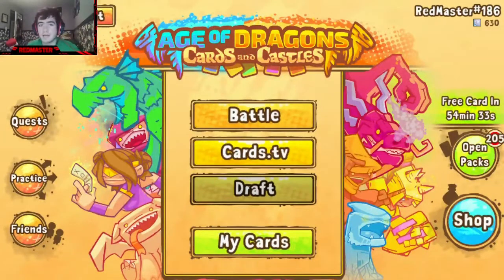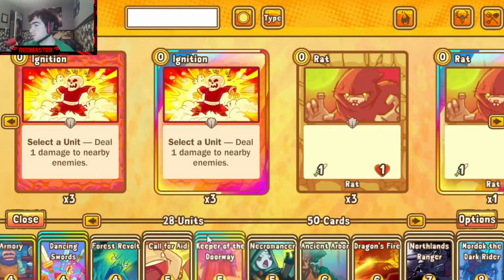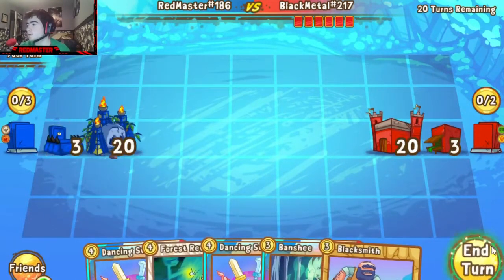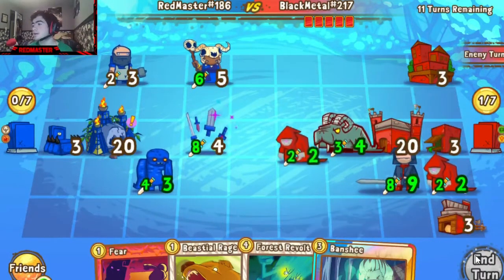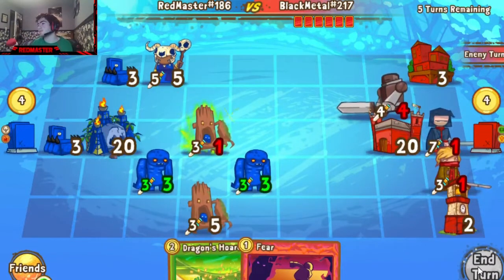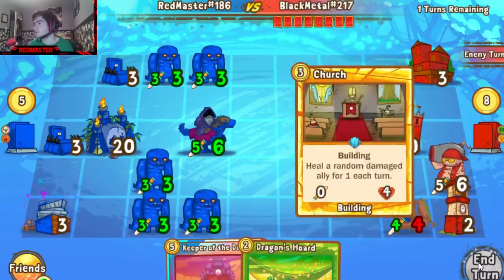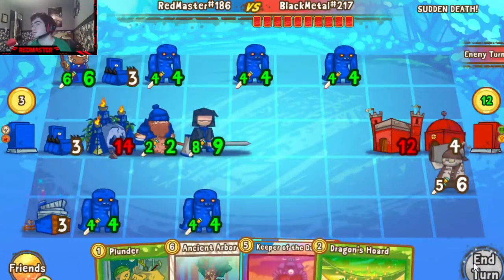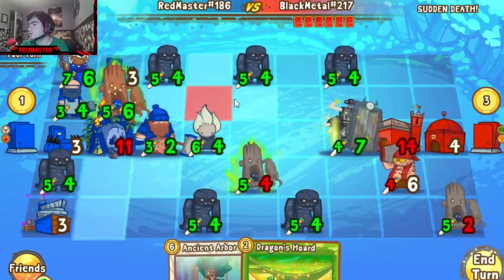Cards and Castles | Hidden Combos | Undead Forest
Hey Guys
Back with another video in the Hidden Combo series where I look at unused or unseen combos and bring them into the public eye.

TODAY'S VIDEO: UNDEAD FOREST